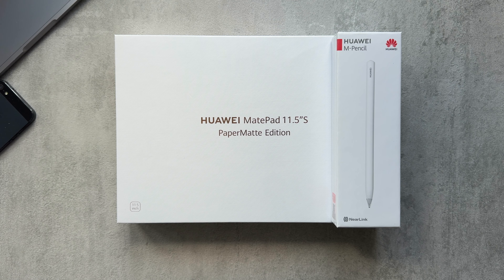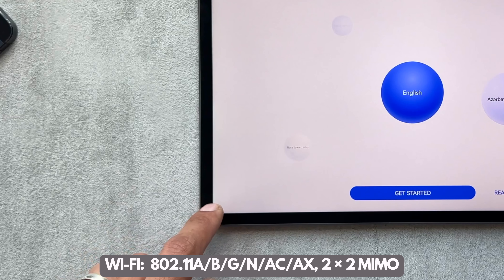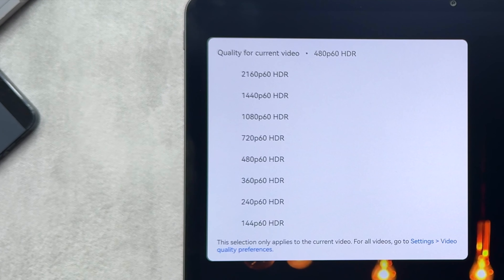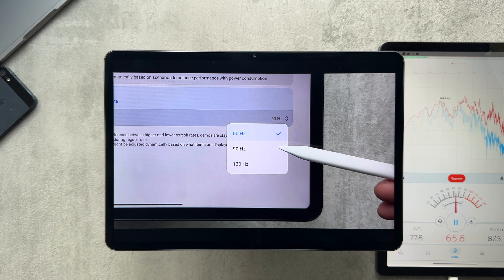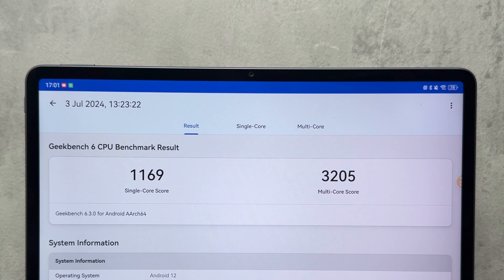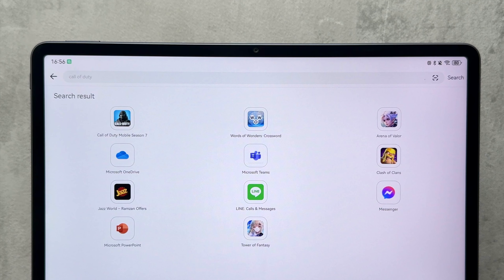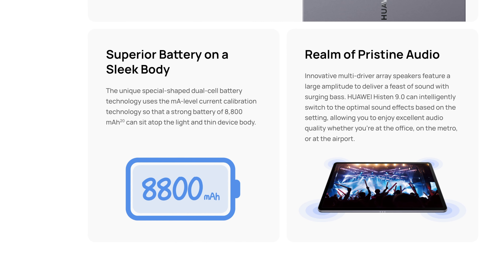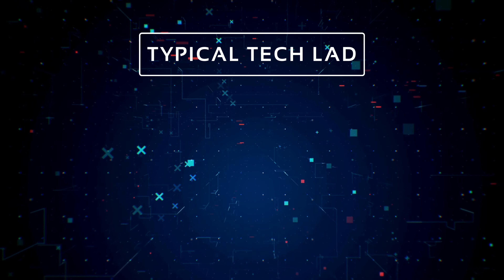Huawei MatePad 11.5”S Review: Fantastic Hardware, Google Play Dealbreaker?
Discover the in-depth review of the Huawei MatePad 11.5” S, where we explore its impressive hardware capabilities and the significant absence of the Google Play Store. In this video, we dive into the design & build quality, display performance, audio features, software experience, gaming capabilities and battery. Is the lack of Google Play a dealbreaker, or does the hardware make up for it? Watch to find out! HuaweiMatePad11.5”S

Chapters:
Intro - 00:00
What’s In The Box? - 00:20
Design & Build - 00:59
M-Pen Unboxing - 01:34
Display - 01:47
Speakers - 03:58
M-Pen Testing - 04:57
Performance & Software - 05:41
Gaming - 07:30
Battery - 09:15
Conclusion - 10:13